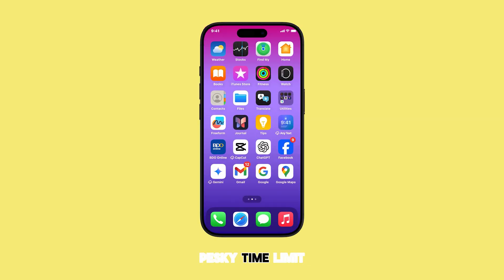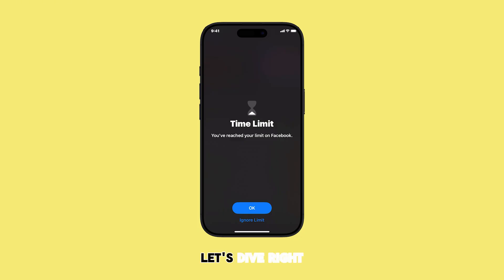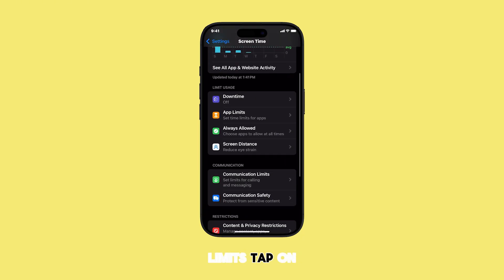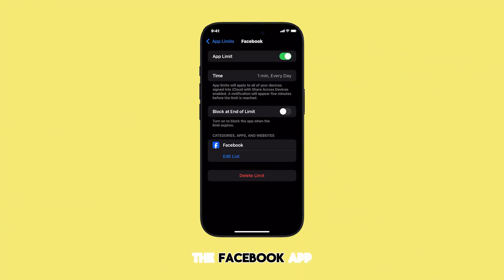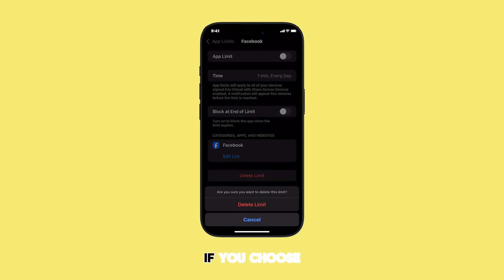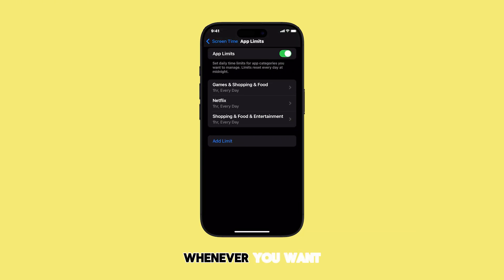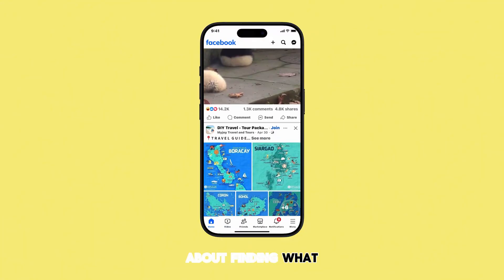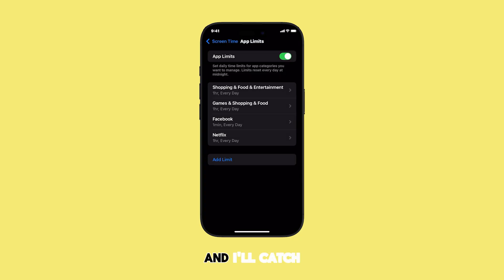How to Remove/Delete Time Limit for Facebook App on iPhone (iOS 18 & Later Version)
Frustrated by Facebook time limits on your iPhone? This video provides a straightforward guide on how to remove them in iOS 18 and later.

We'll walk you through the simple steps of navigating your iPhone's Settings to the Screen Time menu and locating the App Limits section. Learn how to easily disable the existing Facebook limit or delete it entirely, granting you unrestricted access to the app.

Say goodbye to those interruptions and take back control of your Facebook browsing experience with this quick tutorial. Watch now to enjoy seamless scrolling!